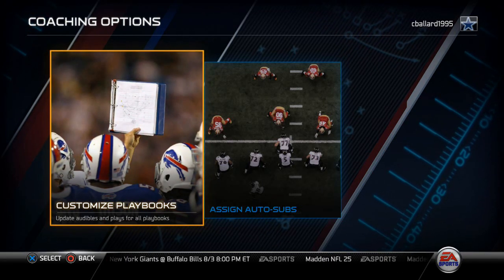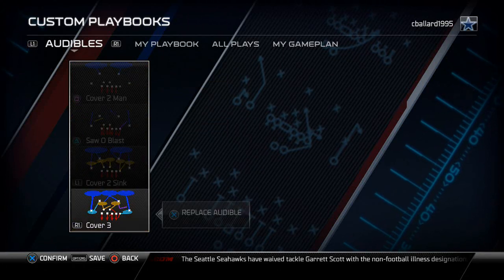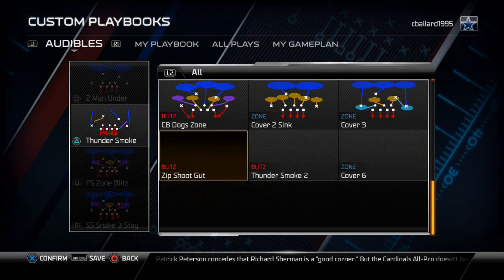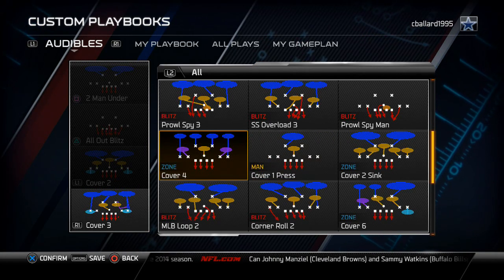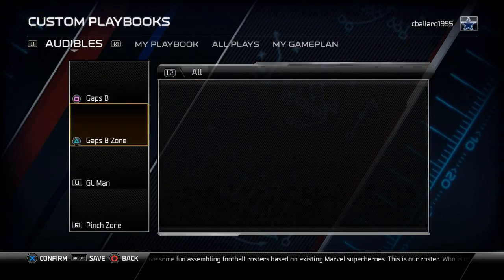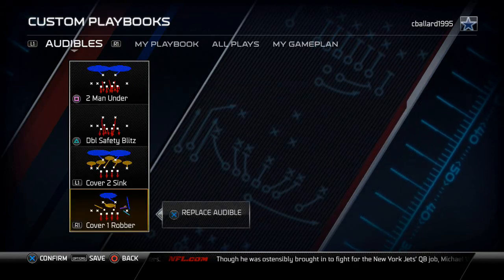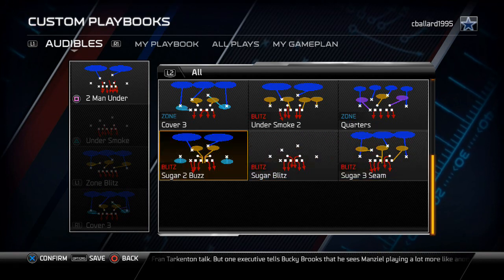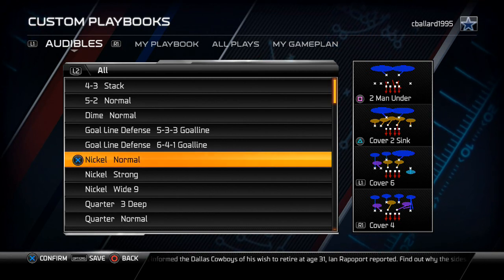Madden 25 Tips - How to Create a Defensive Scheme in Madden 25: Detroit Playbook Guide